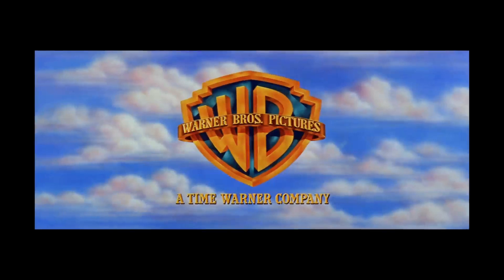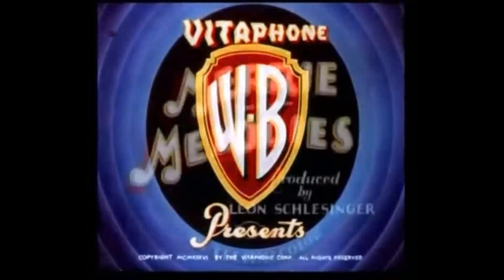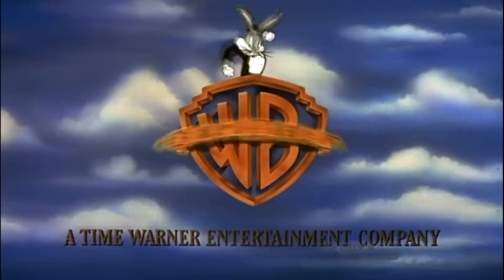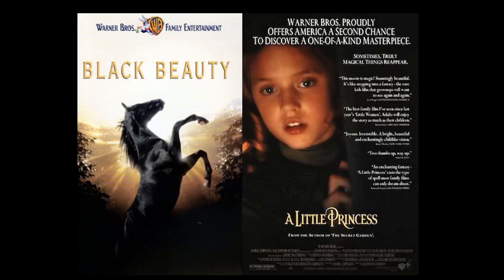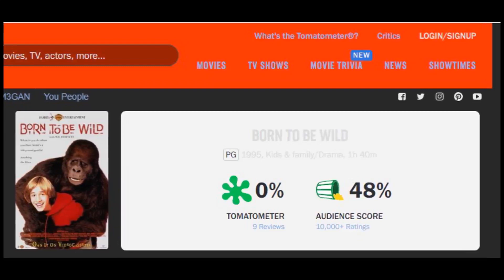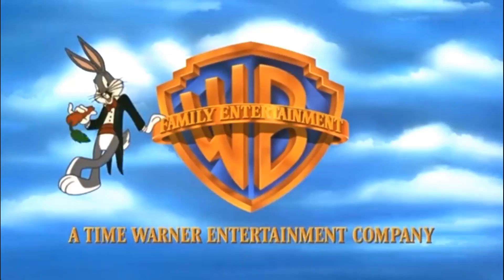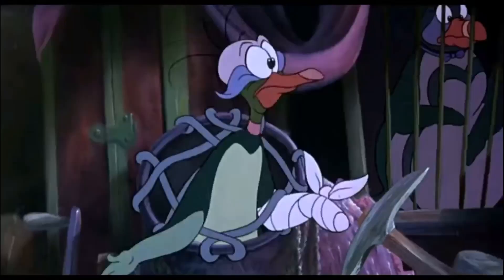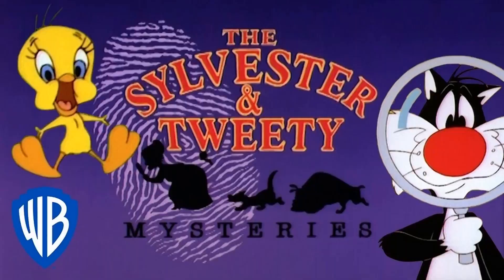Remembering the WB Family Entertainment Logo | When Warner Bros. Took On Disney for Family Audiences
From Free Willy and The Iron Giant to Batman and The Animaniacs, Warner Bros. Family Entertainment shaped much of 90s pop culture, leaving a huge impact on kids everywhere. For those of us who grew up back then, seeing Bugs Bunny himself posed against the Warner Bros. shield was always a special moment. We saw that logo a heck of a lot, whether in the movie theater or plopped in front of our own TVs. But what’s the story behind the WB Family Entertainment brand? In this episode of Into The Logo-Verse, I recount the turbulent history of WB’s attempt to woo family audiences away from the almighty Mouse House, resulting in some true classics and many duds. Put your Pogs down and fire up the VCR because we’re putting the spotlight on Warner Bros. Family Entertainment and that unforgettable logo.

"Into the Logo-Verse" is a series of mini documentaries exploring the history behind the most iconic movie logos of all time. Discover the fascinating stories and little-known facts that provide a whole new perspective on these often overlooked gems.